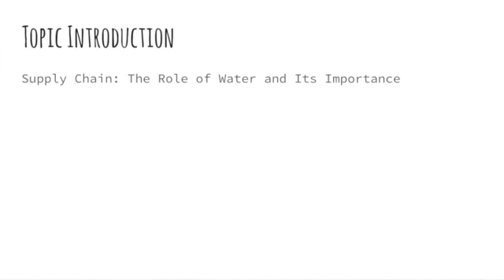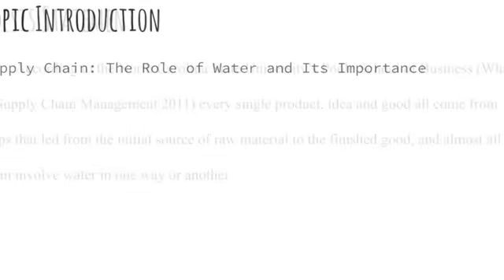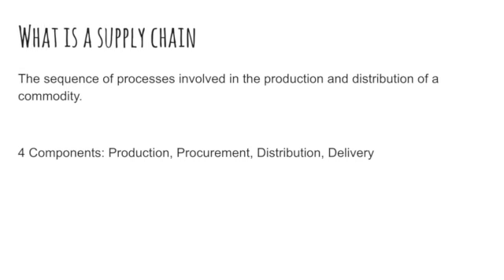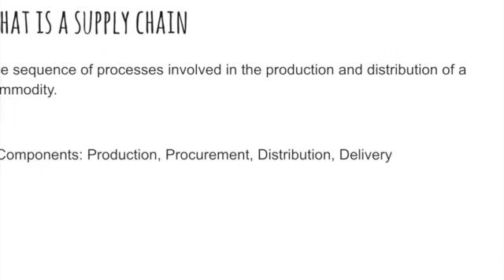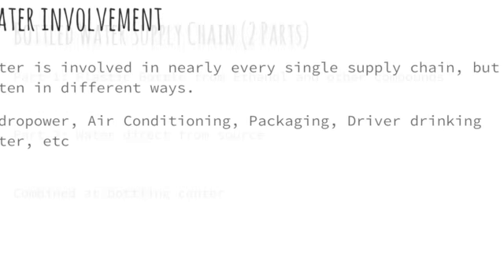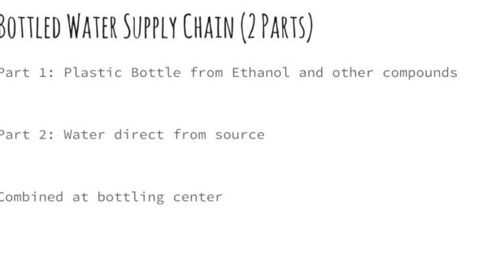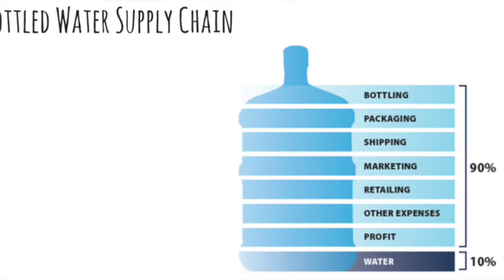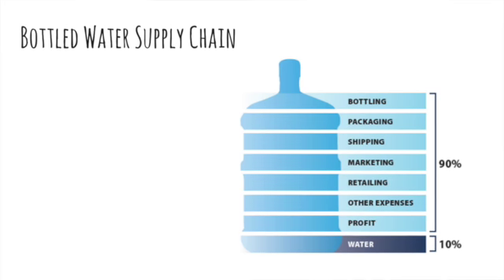ABE170 Final (SIMON SHATINSKY)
ABE170 Final Paper